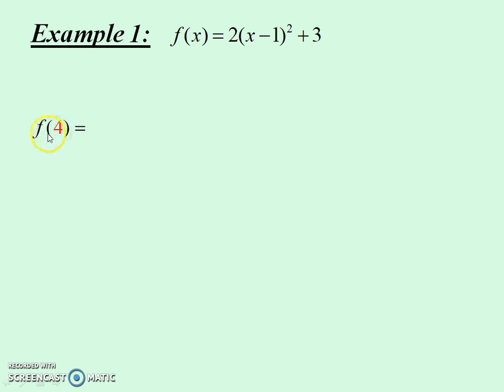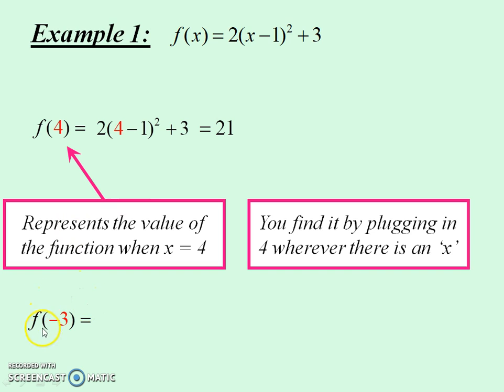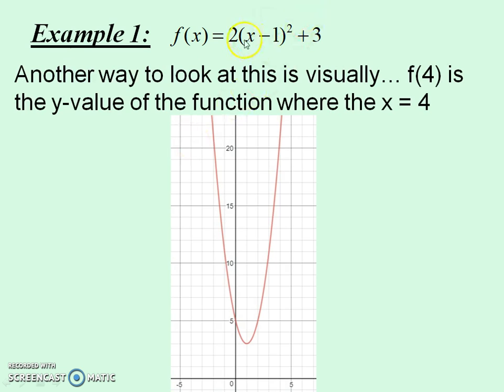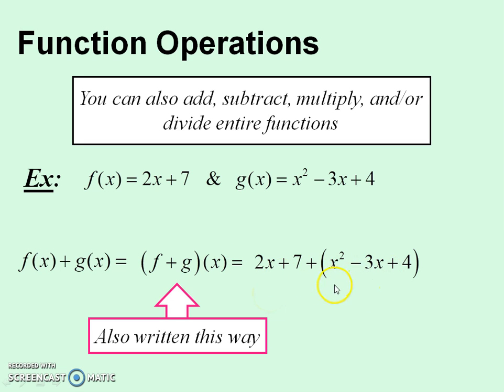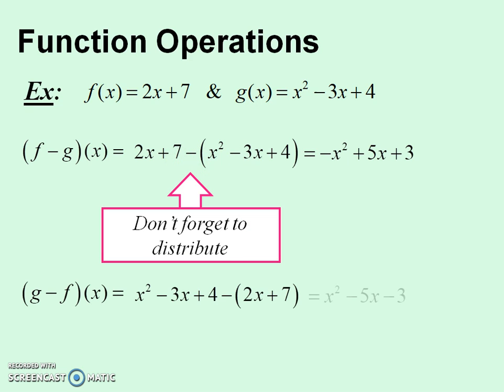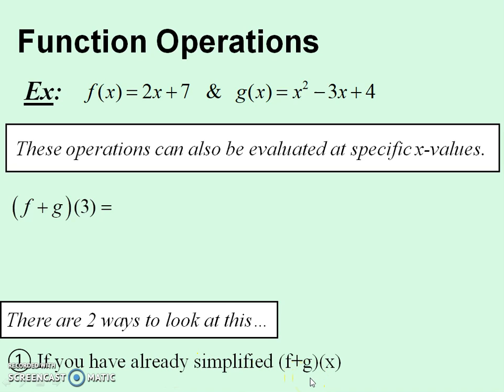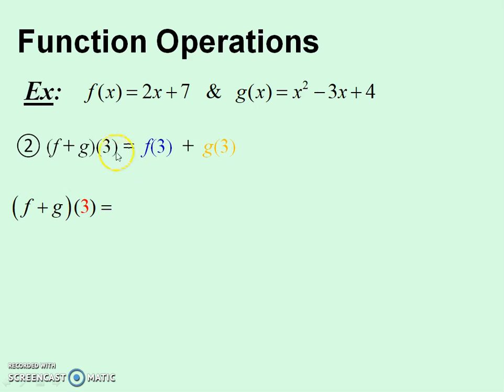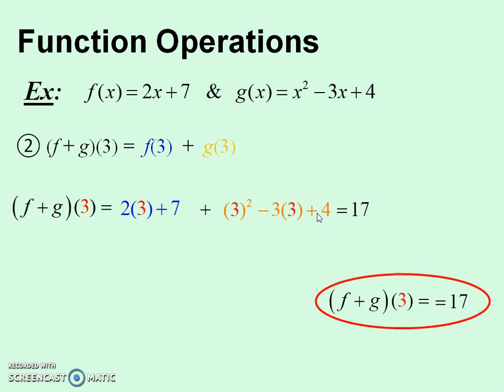Function Operations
How to simplify and evaluate function operations (addition, subtraction, multiplication, division)